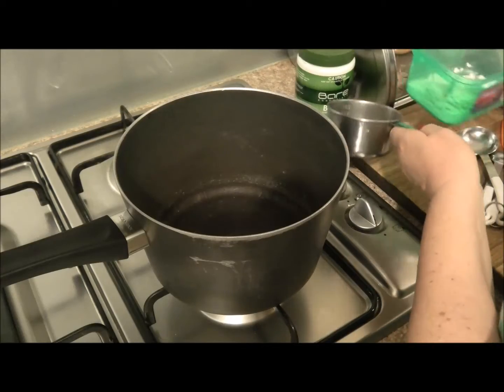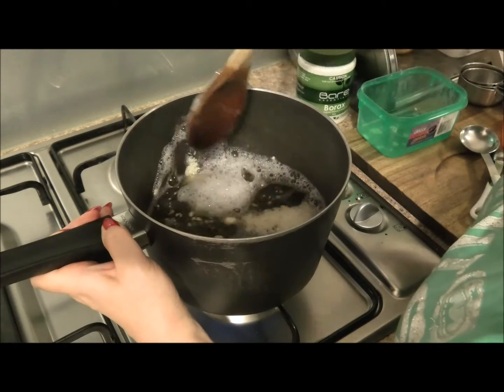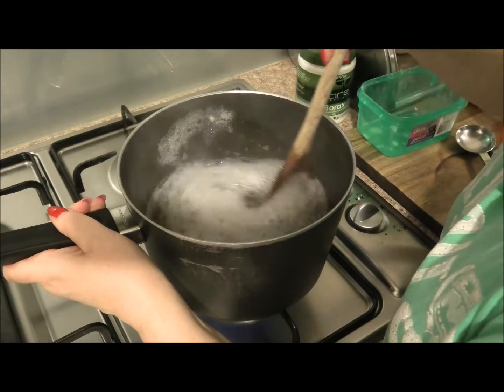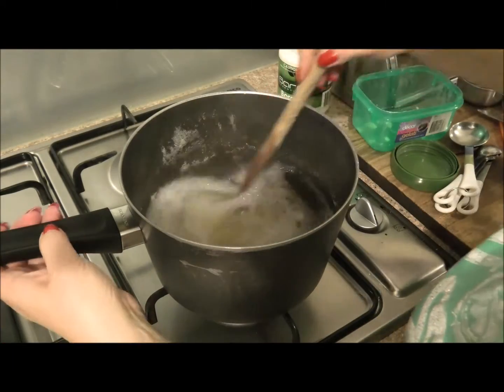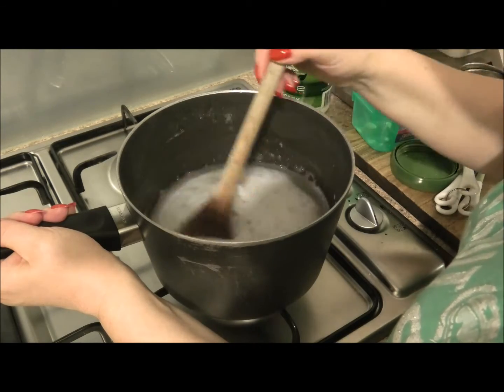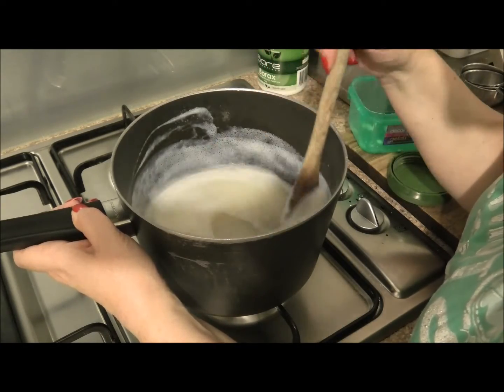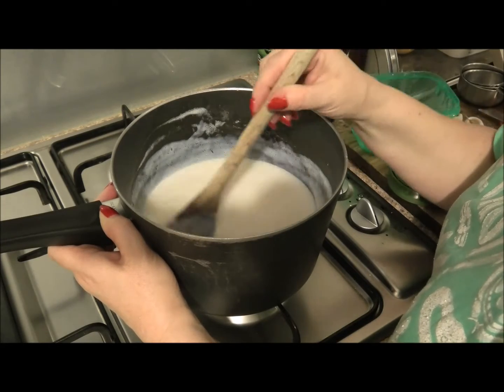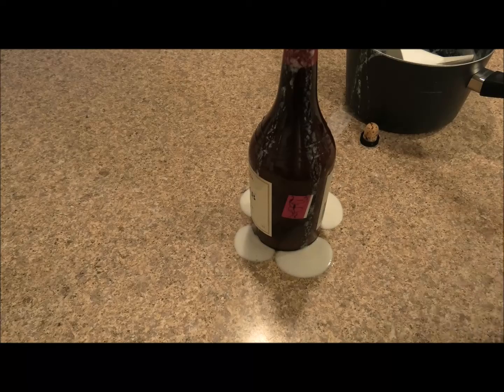🏺 LAUNDRY WASHING LIQUID [DIY #2] - NAILED IT... or did I?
This is my 2nd video on how to make laundry washing liquid using a different recipe:

1 cup grated soap
4 cups water
3/4 cup borax
1 tab fragrance/essential oil

It didn't turn out as imagined (1st time making it), though I've uploaded the video anyway, because you might have a different outcome. When I try a 2nd time I might have a different outcome.
Recipes are about trial & error/success and can be adapted and played around with - that's the beauty of doing these activities.

What will the outcome be? Will it work? Will it be amazing?

If you try this recipe please let me know how you go xo

Borax is the refined form of natural sodium borate, a mild alkaline salt. It is an effective, environmentally friendly alternative to harsh chemicals used to soften and freshen laundry.